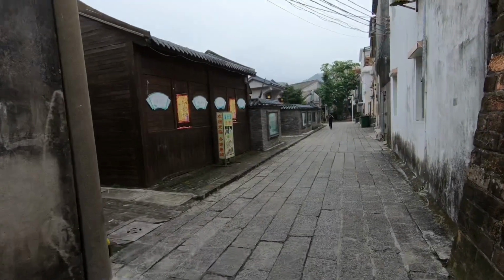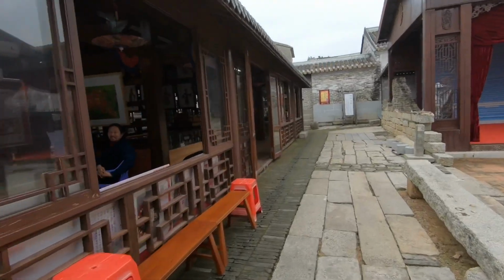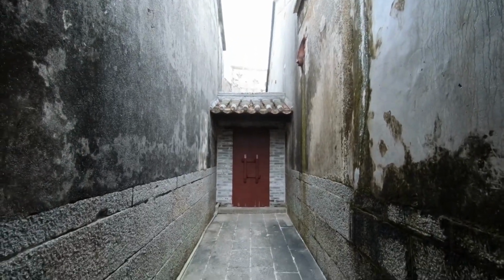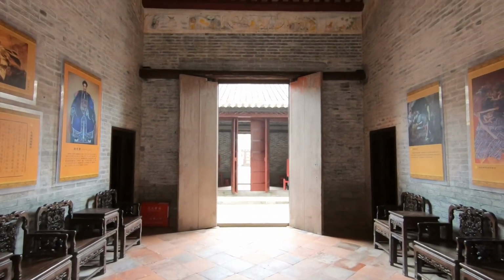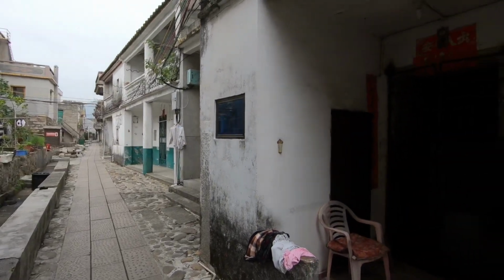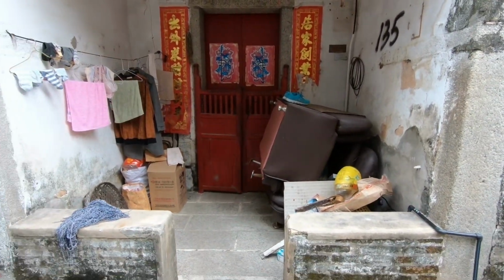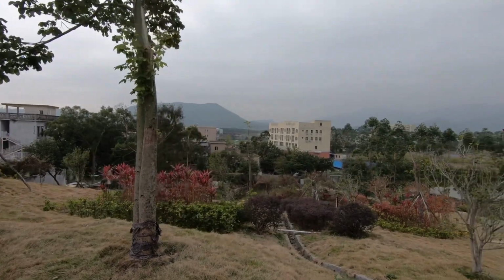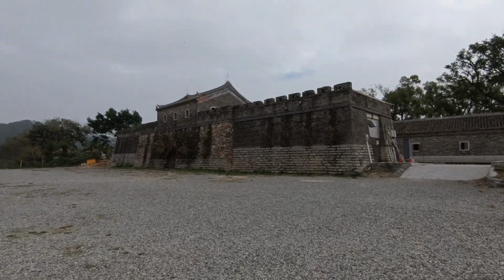Visiting Dapeng Fortress - Fuji GW670 / Portra 400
Hey Guys,

Today, I'm visiting one of the rare historic sites of Shenzhen, Dapeng Fortress
I'm using the same combination of cameras : Fuji GW670 with Kodak Portra 400 and Ricoh R1 with Kodak Tri-X.
I enjoyed the day, it's like travelling back in time, Dapeng Fortress is very peaceful and worth visiting even if you are not particularly into photography.
I had no concept while going there so my photos are typical tourist photos, I will probably go back with more ideas and maybe a different camera.
Anyway I hope you enjoy the tour and I'll see you very soon !

Romuald is a passionate of Asia and has made Hong kong his home since 2007.
Photographer in his spare time, Romuald likes to document the mundane as well as traditional events.